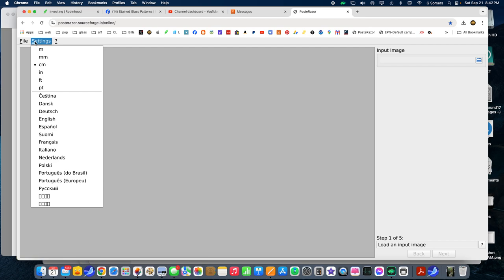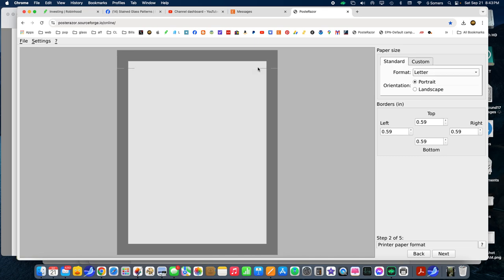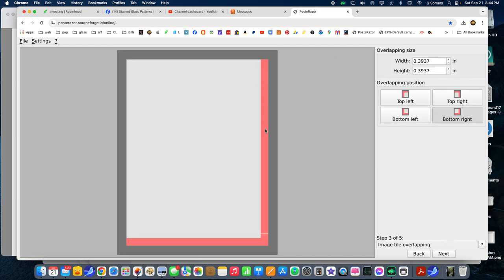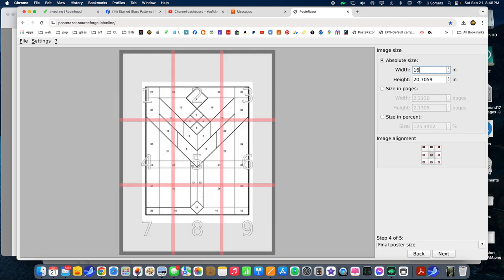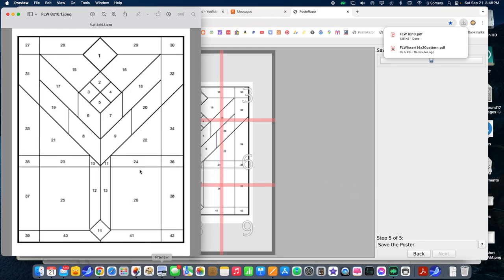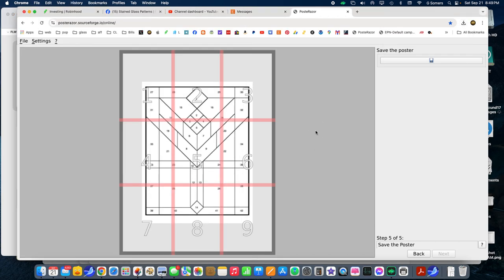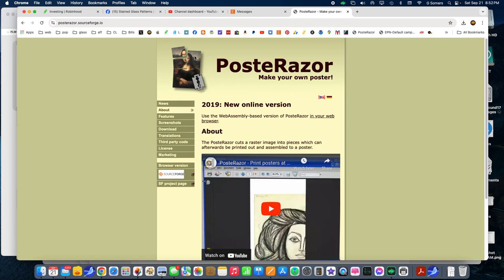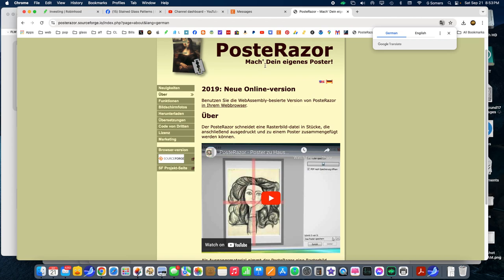Tile Print Your Stained Glass Pattern at Home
Free online source to proportionally resize a stained glass pattern to any size you want.  :)

Get the pattern used in this video from my etsy shop

Peacock window I made mentioned in this video. Sketched on 8 1/2" x 11" to full size using Posterazor.